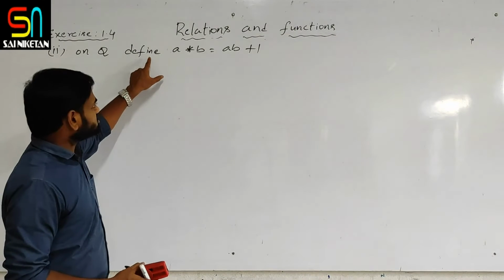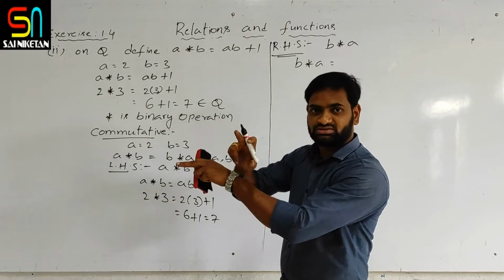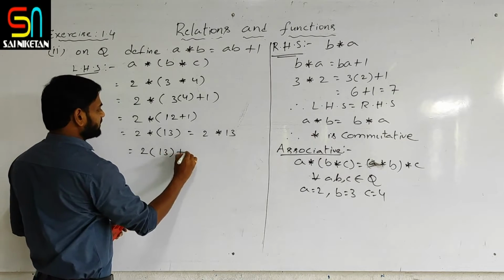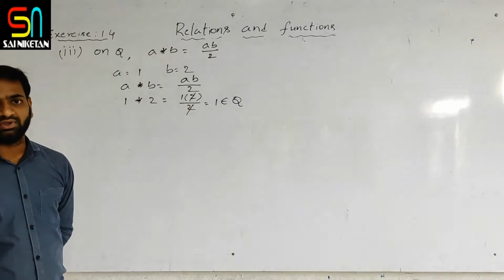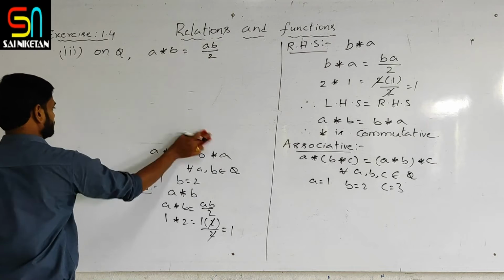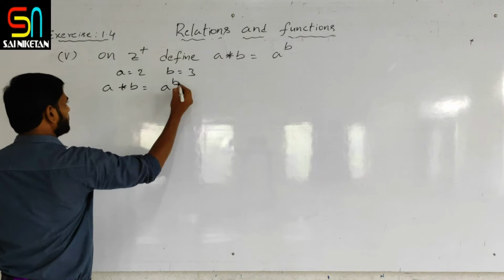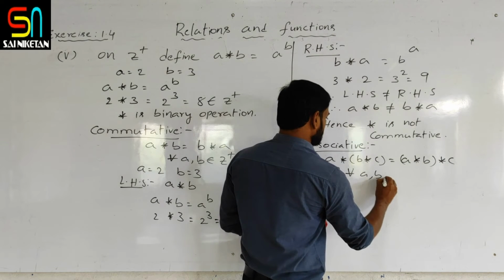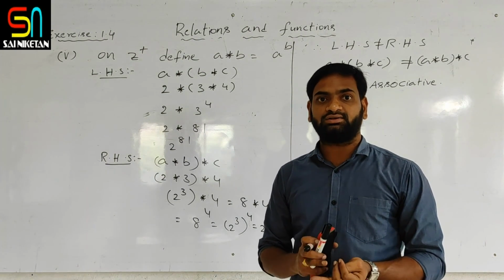PU II RELATIONS & FUNCTIONS BY HEMANTH PRASAD SIRDAY 10